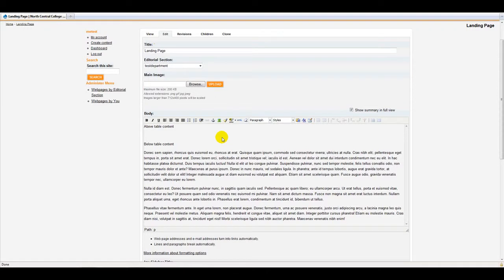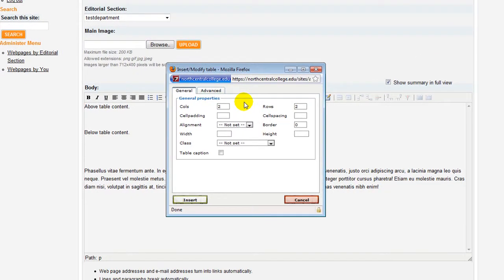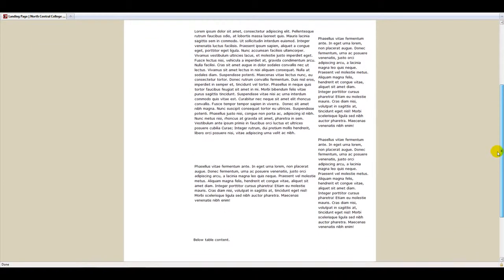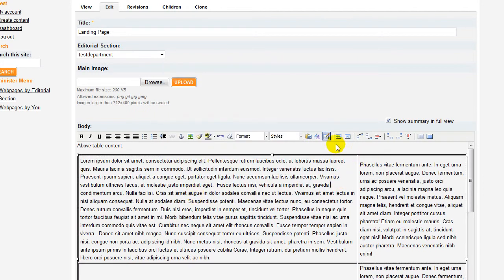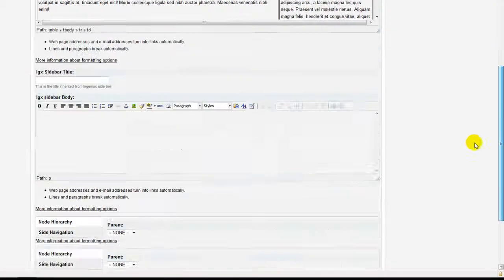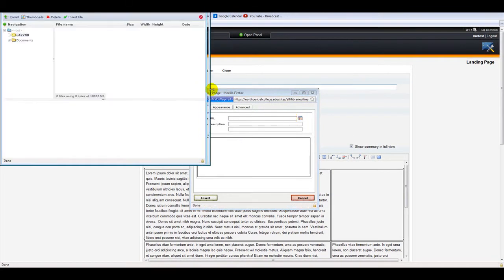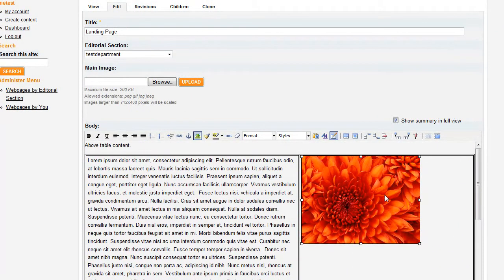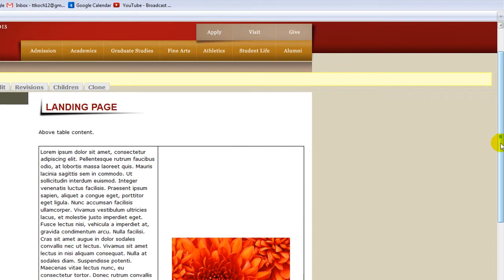Tables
This tutorial show you how to insert tables into your webpage.